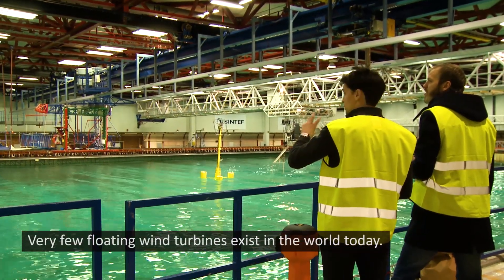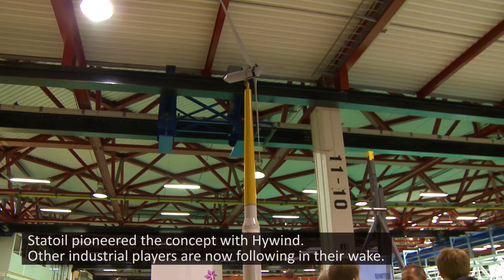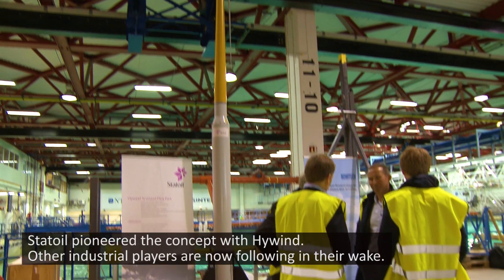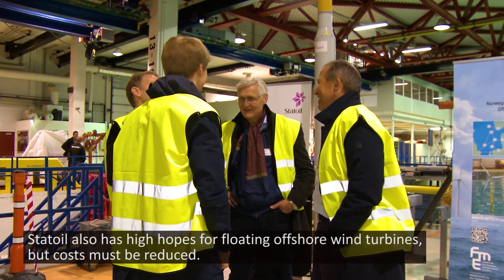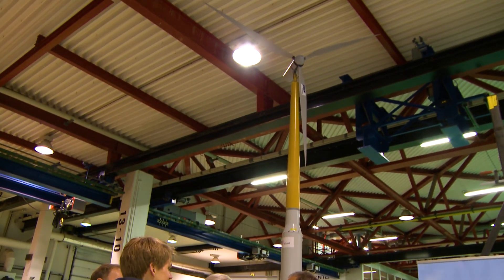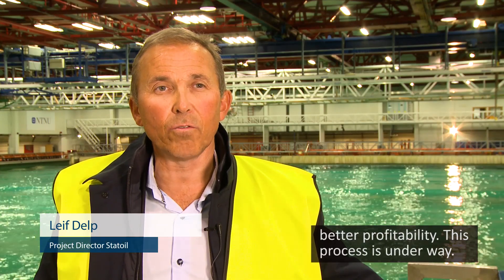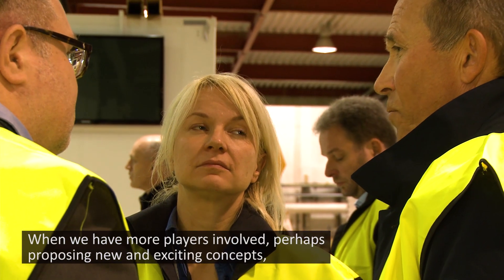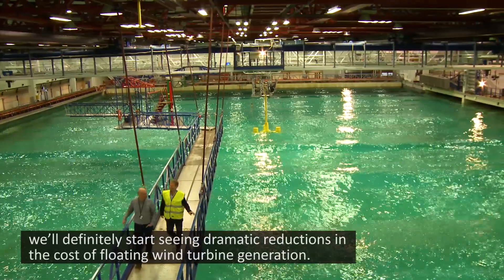Testing tomorrow’s offshore wind technology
The industry is predicting a bright future for floating offshore wind farms. An entirely new concept has recently been tested in Trondheim.